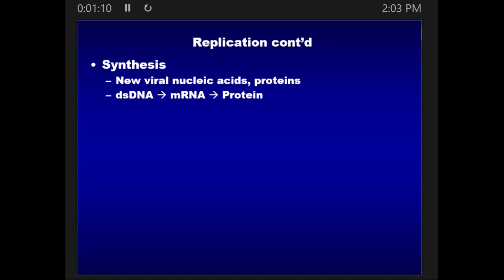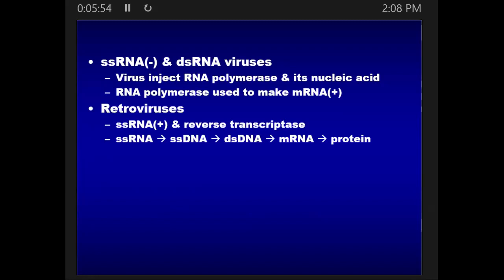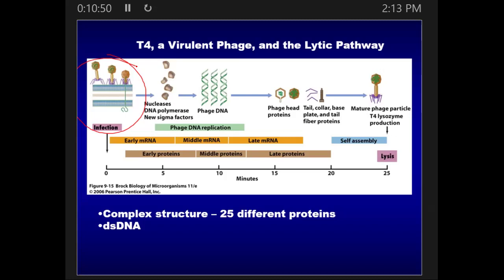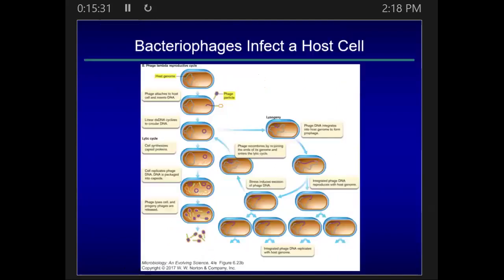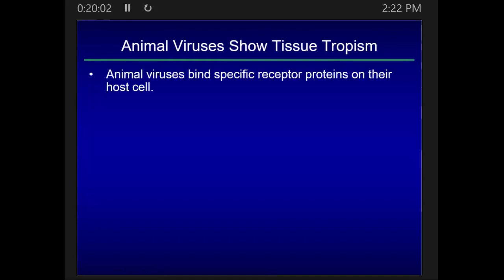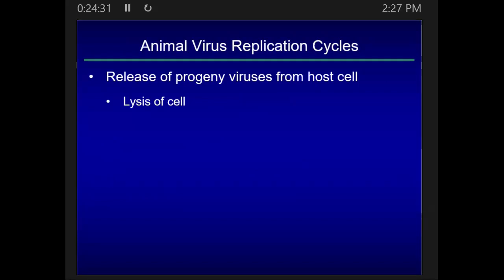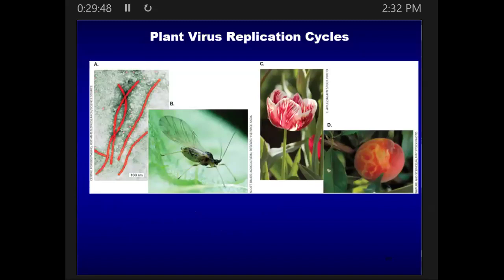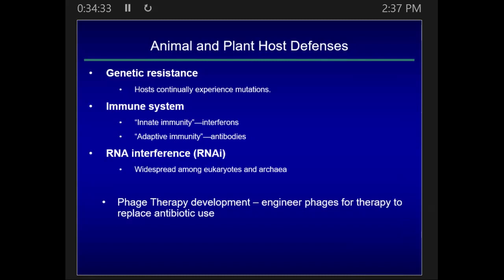M 3 27 24